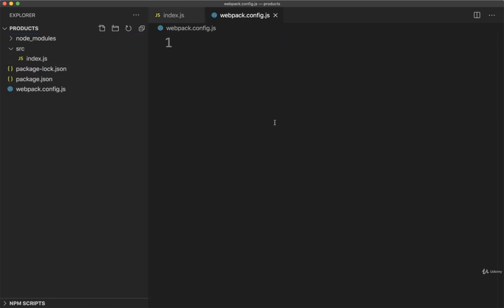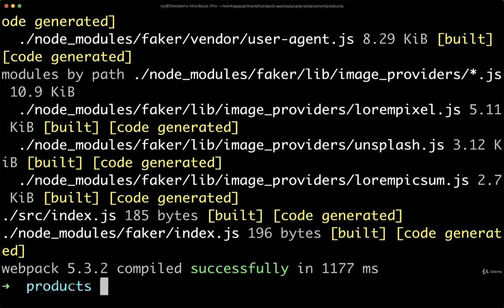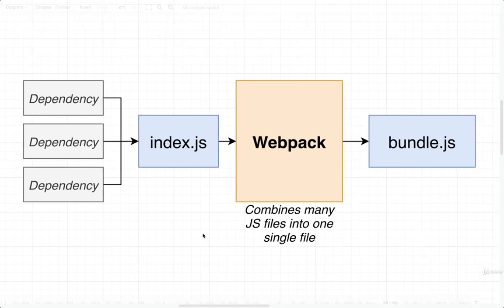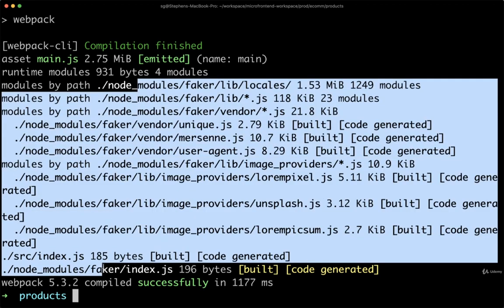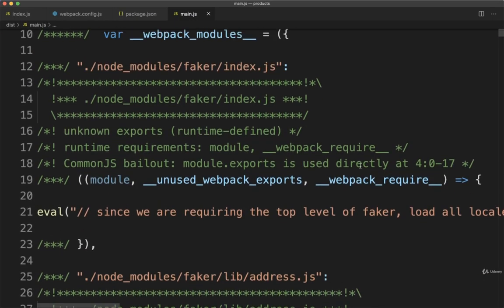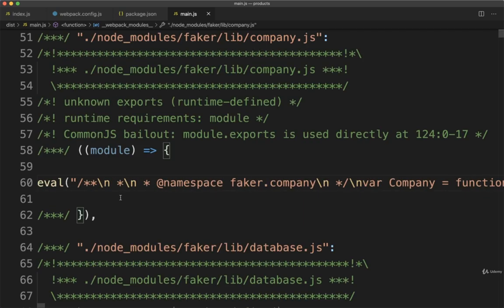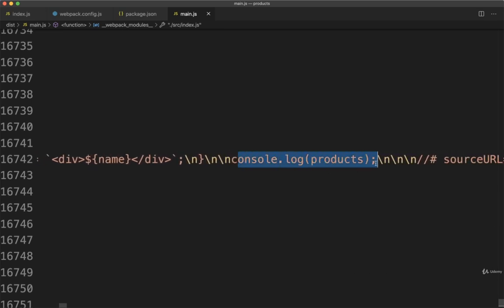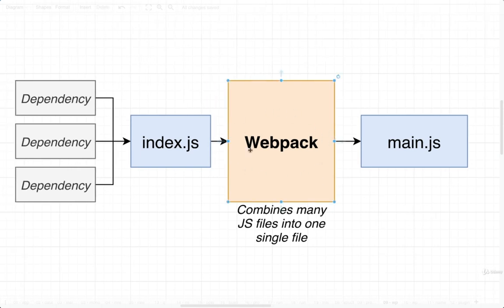007 Some Background on Webpack